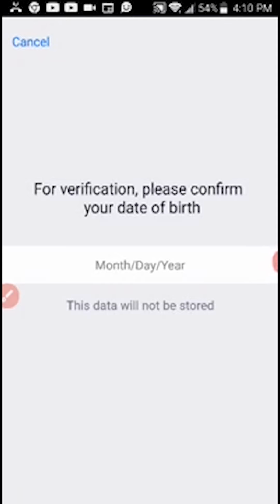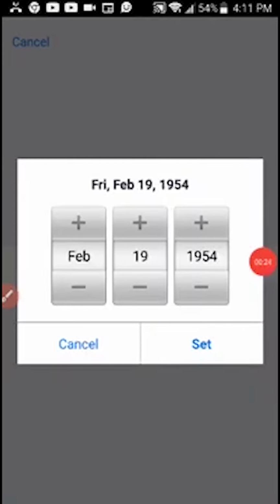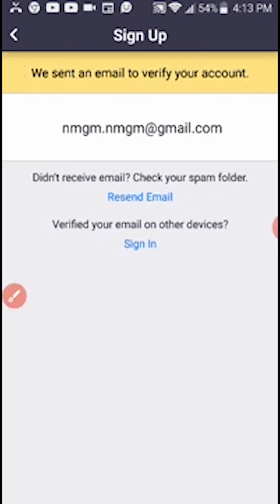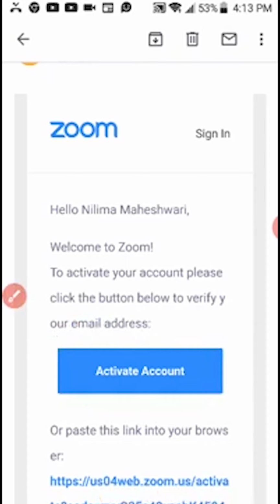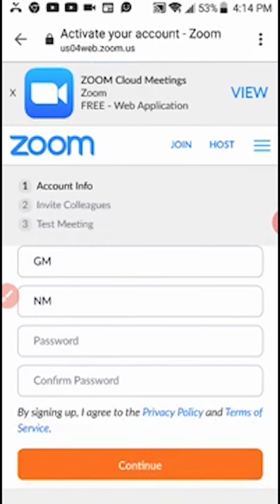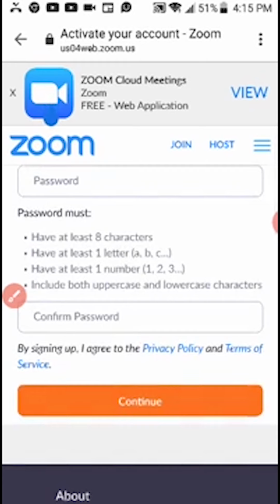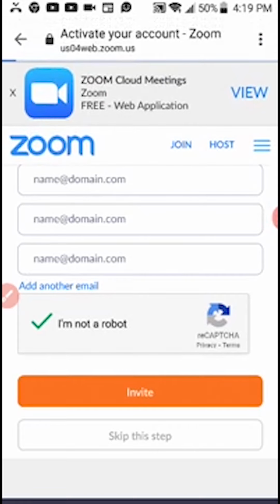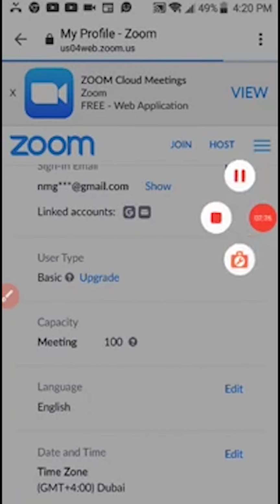DIVE Lesson 3 - How to create new account on Zoom? | In English by Dhwaj Maheshwari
DIVE Lesson 3 - How to create new account on Zoom?

STEP BY STEP GMAIL - Tutorials